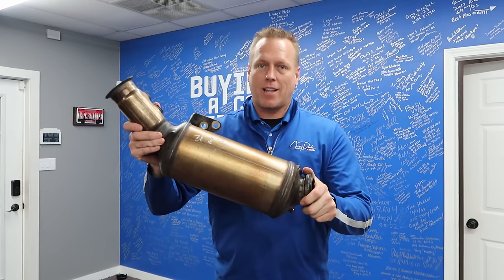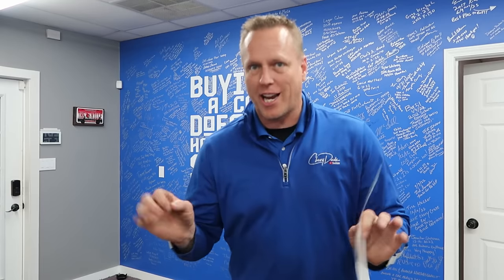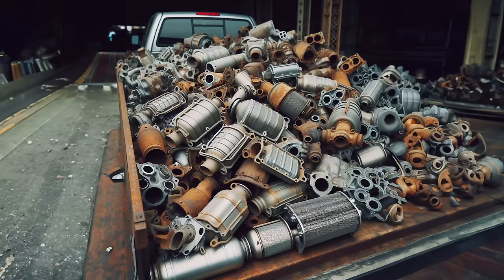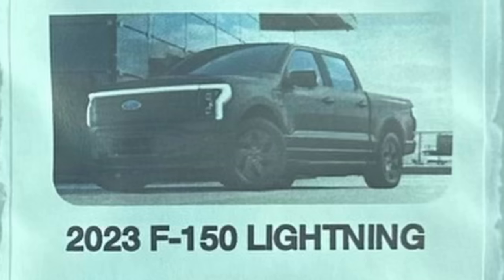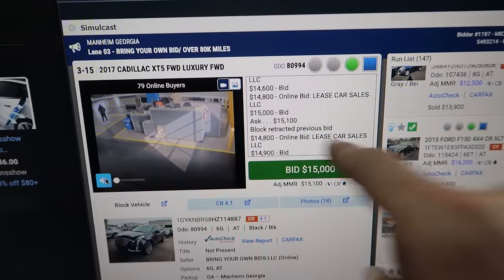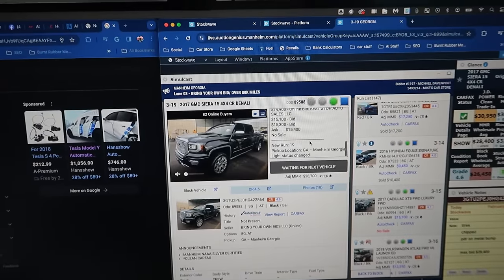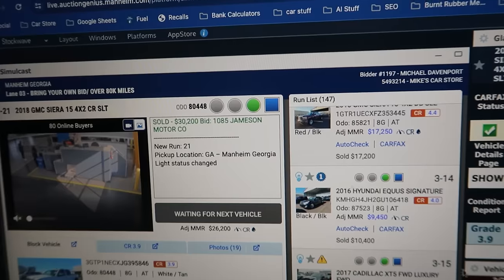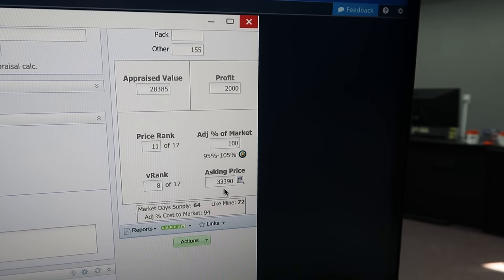The Most Ridiculous Car Dealer Scam Ever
I am shocked to find this new car dealer scam from a Ford dealership. What's even more outrageous is the vehicle they have it on!
𝘊𝘢𝘳 𝘉𝘶𝘺𝘪𝘯𝘨 𝘛𝘪𝘱𝘴 𝘢𝘯𝘥 𝘮𝘰𝘳𝘦 𝘪𝘯-𝘥𝘦𝘱𝘵𝘩 𝘥𝘪𝘴𝘤𝘶𝘴𝘴𝘪𝘰𝘯𝘴:⁣

I am the owner of Mike's Car Store In Georgetown, In. We sell used cars near Louisville Ky and ship nationwide. we look forward to helping you.

Buying a Car Doesn't Have to Suck™